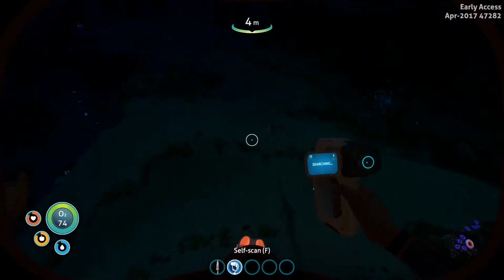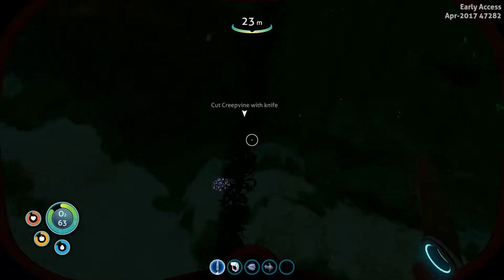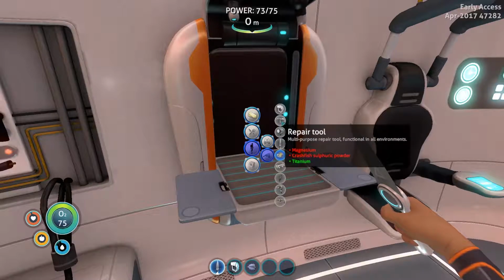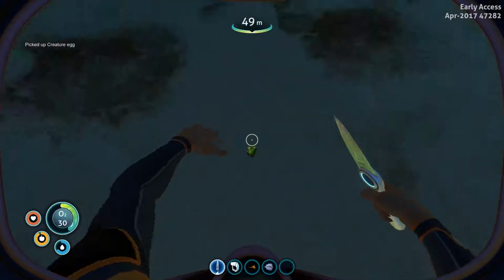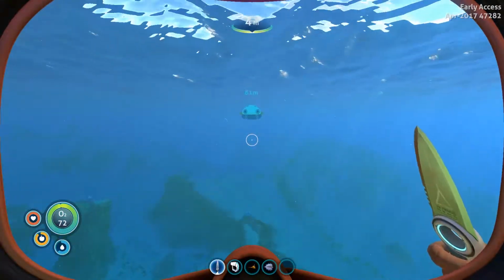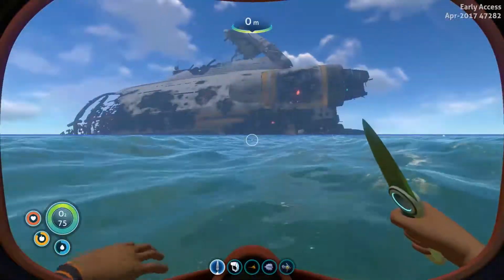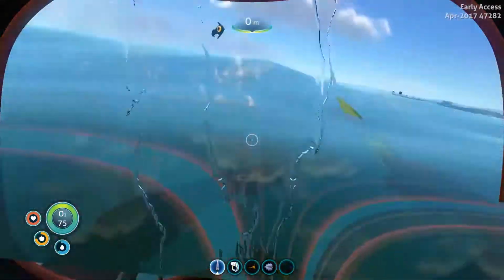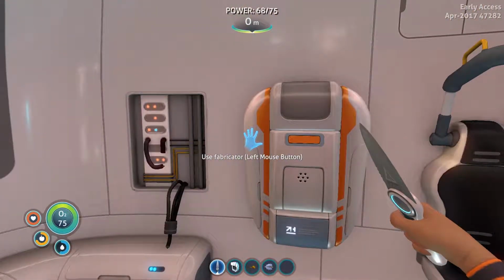I almost drowned again in Subnautica Ep 3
In this episode, it is another fail exploring because I didn't make anymore advancements in the game. But I still wanted to put it out for you guys. Hope you like it.